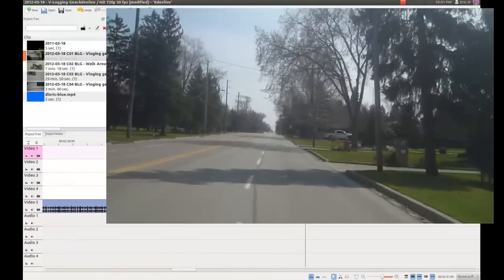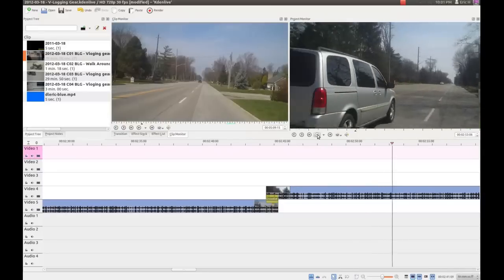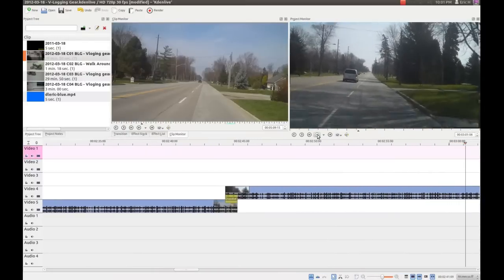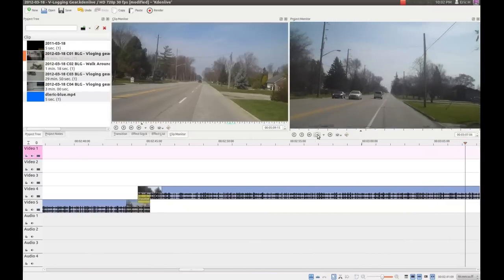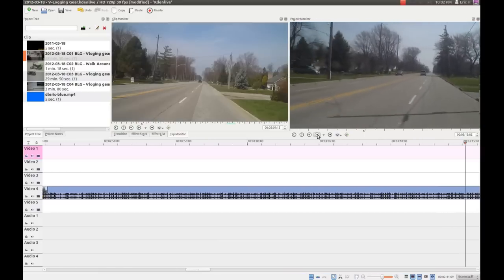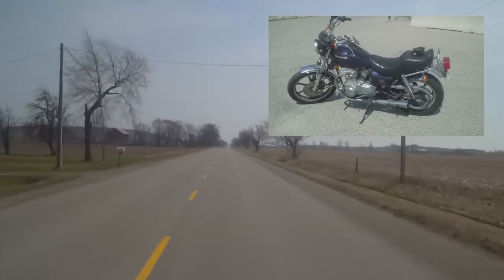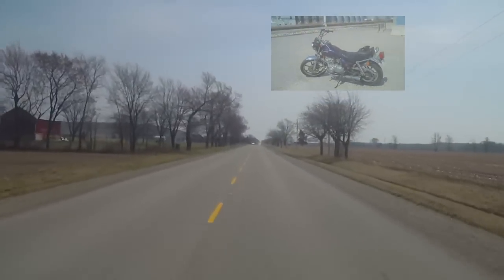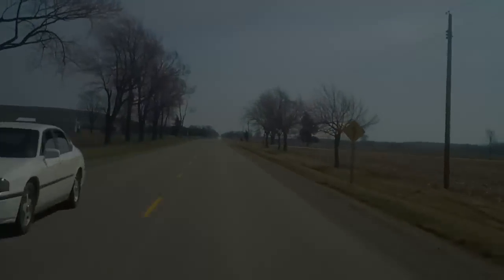2012-03-18 - V-Logging Gear.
The hardware and software that I use to make my vloggs is as follows.. My OS is Ubuntu 11.10. My computer is a Intel Core 2 4400@2.0GHz with 2 Gigs of ram. My Browser is Firefox. I use KdenLive for editing and use a SONY Bloggie for the actual footage.